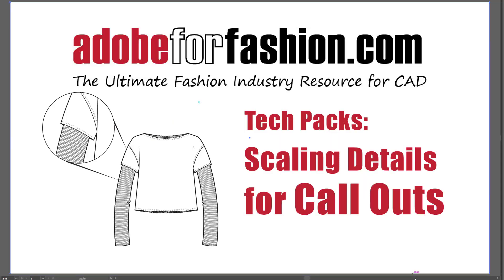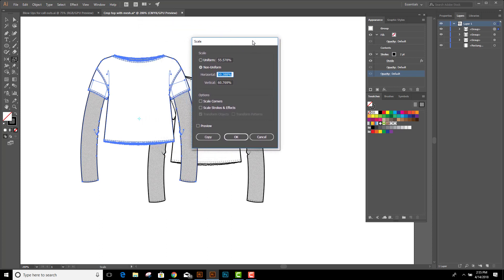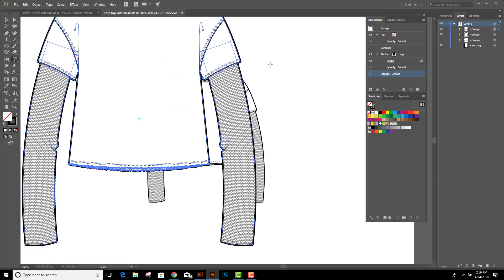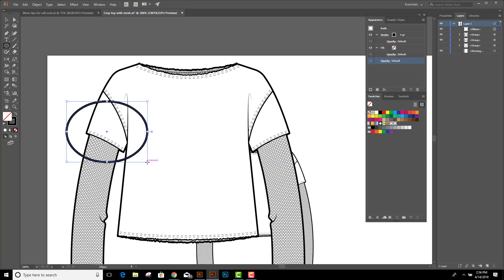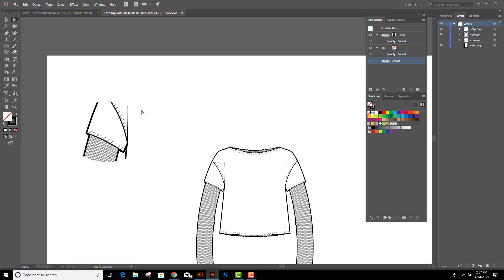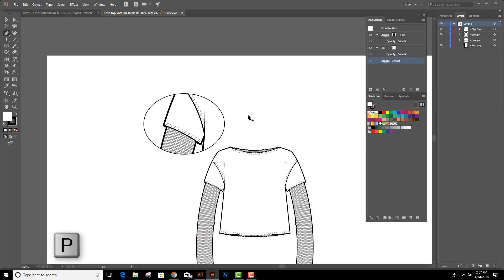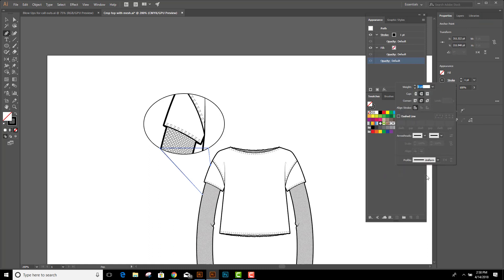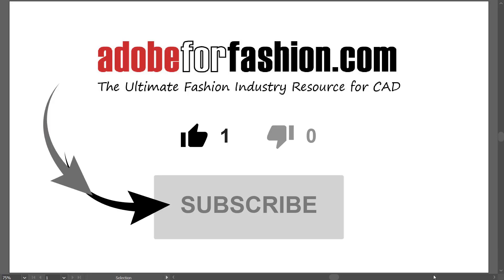Adobe for Fashion: Tech Packs- Creating Call Outs in Illustrator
How to enlarge the details of a CAD/ flat with the Scale tool and use a Clipping Mask to create “Call Outs” for your Spec Sheets.

Do you need more extensive training? Take one of my Lynda.com courses.